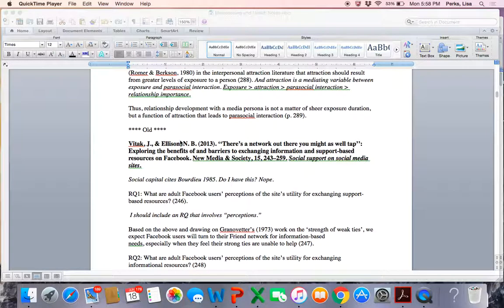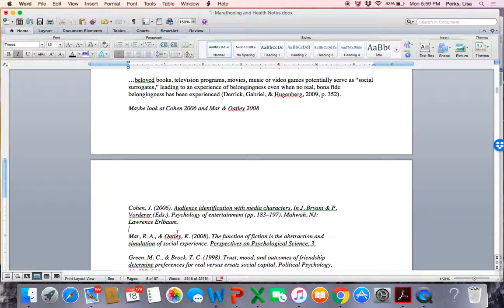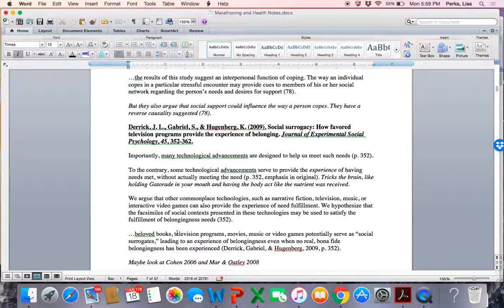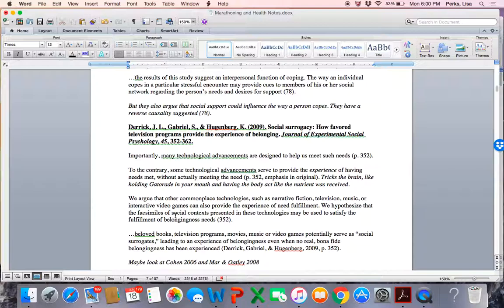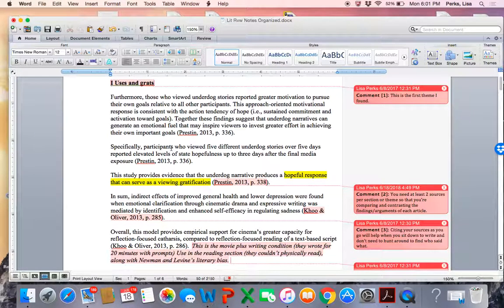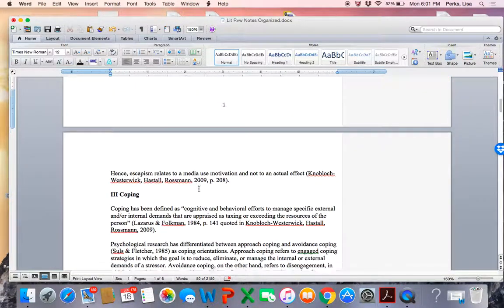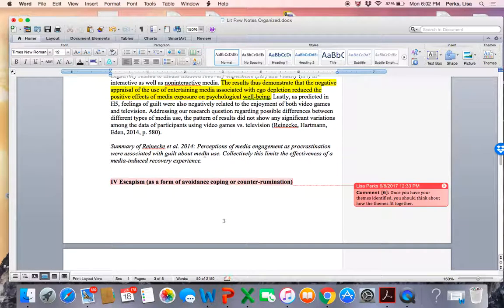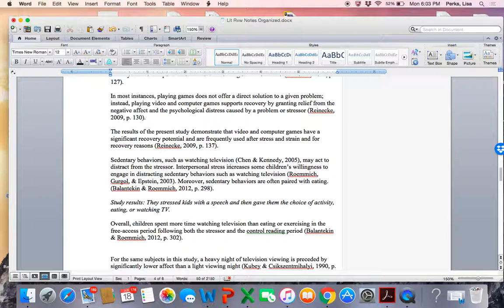Organizing Notes for Literature Review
This brief video describes my process for taking a long list of notes and organizing the to prepare to write a literature review.